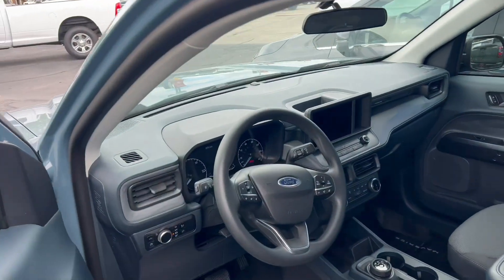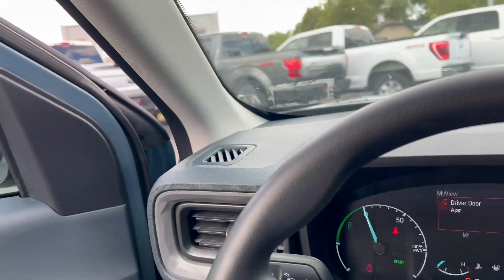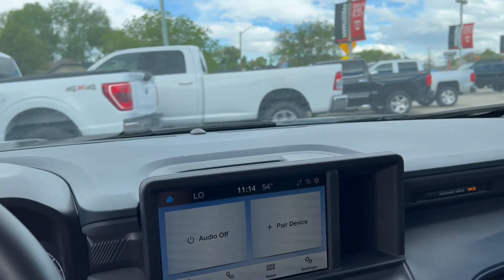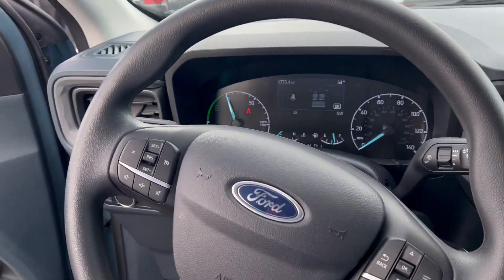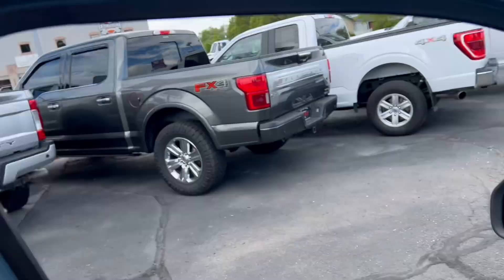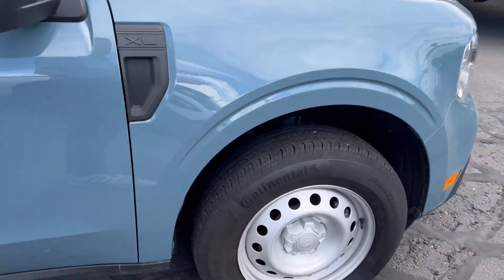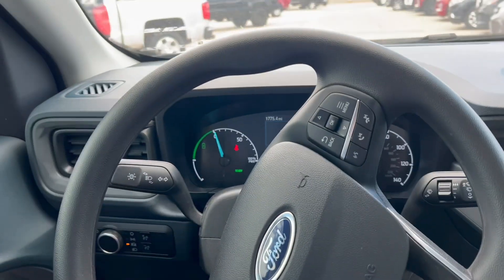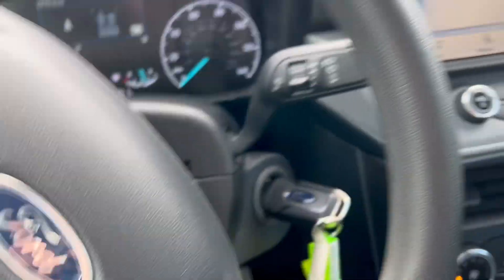May 9, 2024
Maverick XL